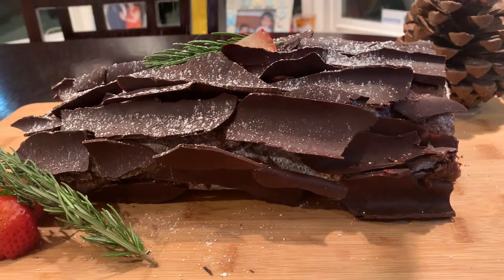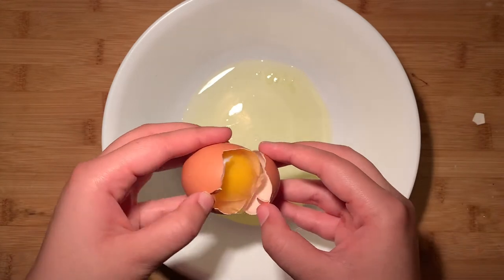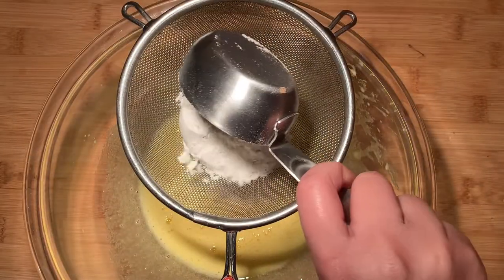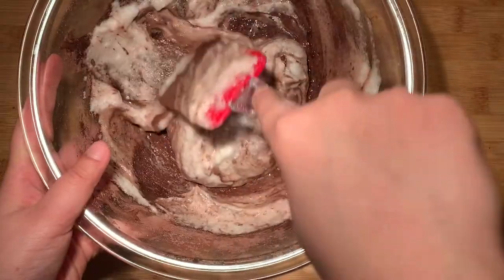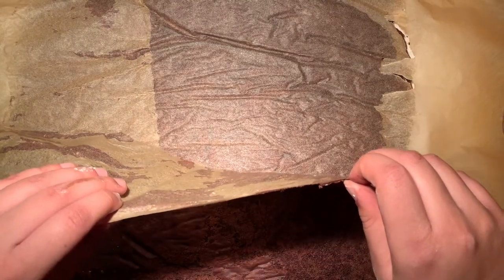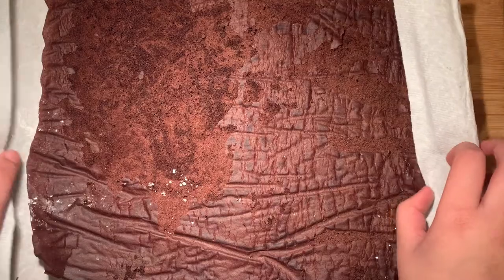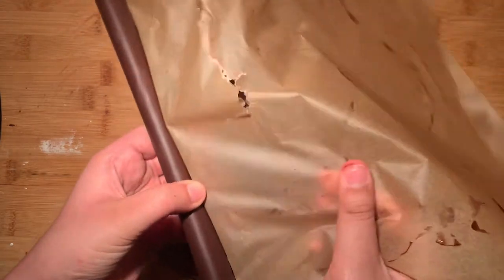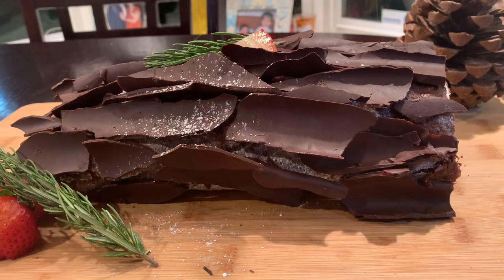Chocolate Bûche de Noël (Yule Log Cake)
Hey loves! Today we’re going to be making a chocolate buche de noel, or Yule Log. A fluffy chocolate sponge cake filled with an airy whipped cream filling and topped off with chocolate shards and powdered sugar, this is the perfect recipe to serve for dessert on christmas. This is one of my favorite recipes because it’s so much fun to put together and you have so much creative freedom to decorate the cake however you would like with the ingredients that you have at home. And be sure to comment any suggestions for recipes that you’d like to see in the future because I would love to know what type of content you enjoy watching. And just like all of my videos, the full recipe can be found here in the description box.

Chocolate Buche De Noel Recipe:

Ingredients:

For the sponge cake:
-4 eggs, yolks and whites separated
-⅛ tsp cream of tartar (vinegar or lemon juice can be used instead)
-½ cup granulated sugar
-⅓ cup all purpose flour
-1 tsp cornstarch
-¼ cup cocoa powder
-¾ tsp coffee granules
-1 tsp baking powder
-¼ tsp salt

For the filling:
-1 ¼ cups whipping cream
-¼ cup powdered sugar

For the topping:
-4 oz semi sweet chocolate
-melted chocolate, to decorate
-powdered sugar, for dusting
-rosemary (optional)
-strawberries or cranberries (optional)

instructions :
Line a half sheet pan (18*13 inches) with parchment paper, making sure to leave extra hanging out on both sides.
Melt the chocolate in a microwave, stirring at 30 second intervals or over a double boiler
Pour the melted chocolate over a sheet of parchment paper and spread out an even layer using an offset spatula. Make sure it isn’t too thin or the chocolate will melt or break.
Refrigerate the chocolate for 30 minutes or until solidified
Separate the eggs, placing the yolks in a large bowl and the whites in a medium bowl. Set the bowl with the yolks aside.
In the bowl with the egg whites, add in the cream of tartar (or vinegar/lemon juice)
Use an electric mixer to whip the egg whites to form soft peaks. The whites should maintain their structure but still droop slightly at the top. Set the bowl aside temporarily.
Take the bowl with the yolks and whip until frothy. Gradually add in the granulated sugar and whip until pale and bubbly, 2-3 minutes.
Sift the flour, cornstarch, and cocoa powder into the bowl.. Add the baking powder, coffee and salt.
Fold the ingredients together, it will be slightly dry and sticky.
Fold in the egg whites in thirds, taking care not to overmix or else the batter will deflate
Pour the completed batter onto the half sheet pan and spread out an even layer. Don’t remove any of the bubbles or air in the batter.
Bake for 6-7 minutes, or until you press the cake and it springs back up.
While the cake is baking, take a clean towel and generously dust it with powdered sugar.
Once the cake has finished cooking, remove from the oven and immediately turn it onto the clean towel. Peel off the parchment paper carefully, taking care not to break the cake.
Roll up the cake, along with the towel and allow to cool completely, at least 30 minutes.
While the cake is cooling, pour the heavy whipping cream in a medium large bowl and whip using an electric mixer until bubbly and thick in consistency.
Add the powdered sugar and continue to whip until the cream has formed stiff peaks.
After the cake has cooled, unroll it and spread out an even layer of the whipped cream on top.
Re-roll the cake, without the towel this time. Refrigerate for 10 minutes to allow the cream to set.
While the cake is chilling, remove the chocolate from the fridge
Unroll the parchment paper; the chocolate will break up into shards as you do so. Don’t worry if the pieces are uneven, it makes the yule log look more natural!
Break apart the larger shards if needed.
Remove the cake from the fridge. To decorate the cake with the chocolate shards, spread a layer of melted chocolate on the back of each shard to glue it on the cake.
Once completed, top of the cake with rosemary, strawberries or any other toppings
Dust with powdered sugar and serve!